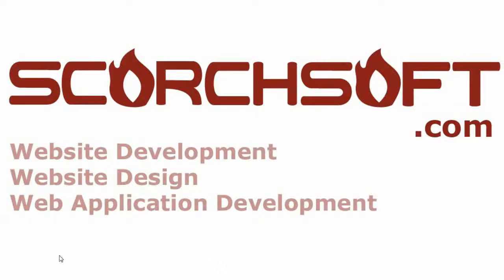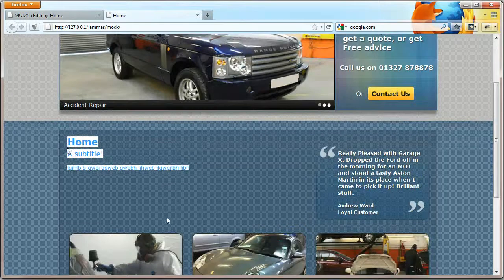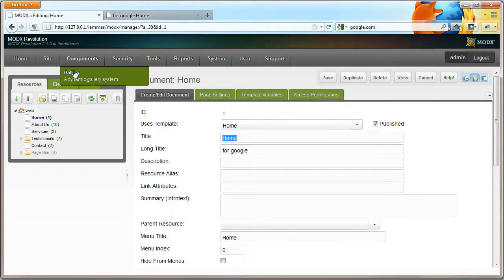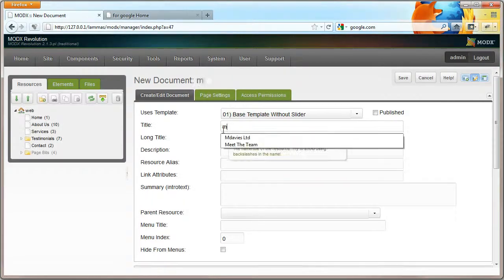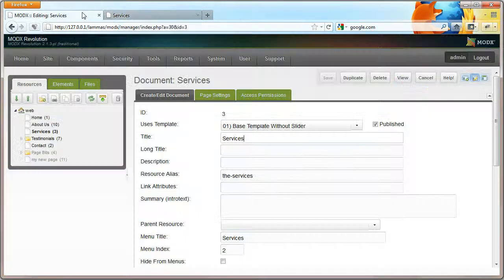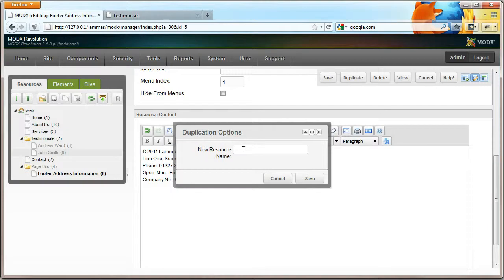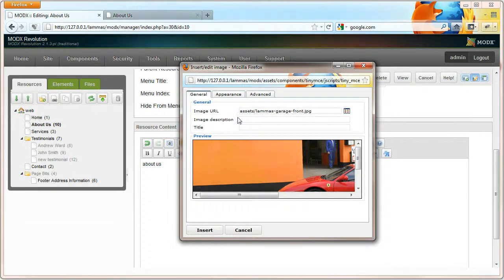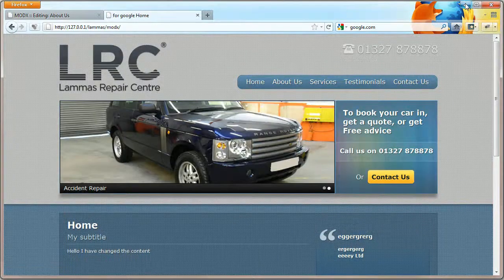Lammas Repair Centre Modx Content Management System User Guide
Hello Lammas, I have uploaded this to my personal account so that we can have the video as larger than 15 minutes.

Here is a video demonstrating how to add and update content on your new website through the Modx content management system